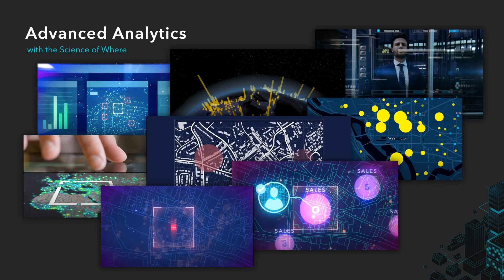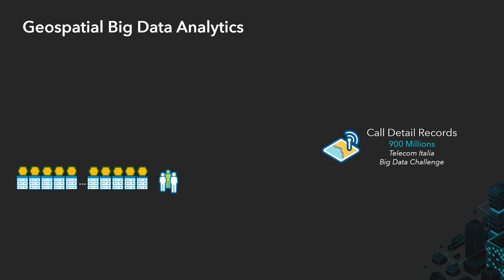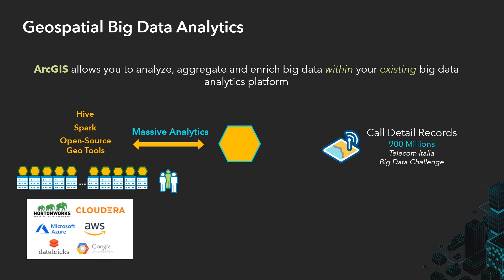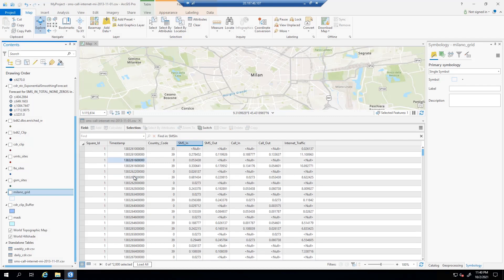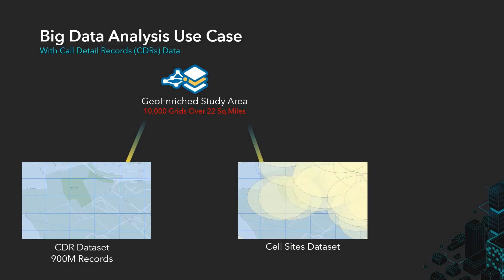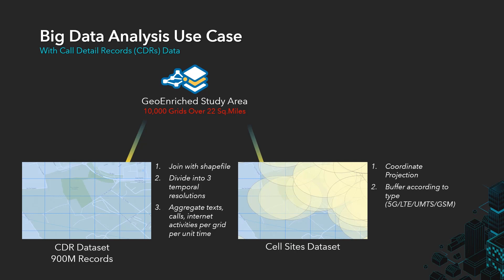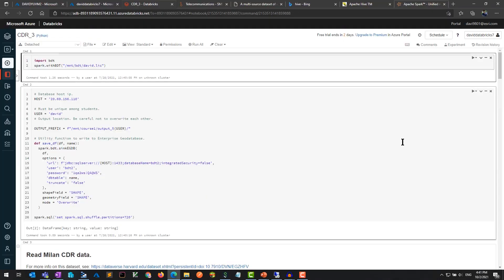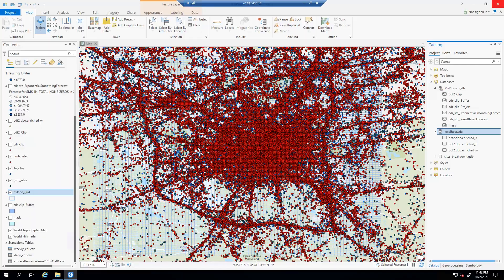Telecommunication Solution: Bringing ArcGIS to Big Data Analytics